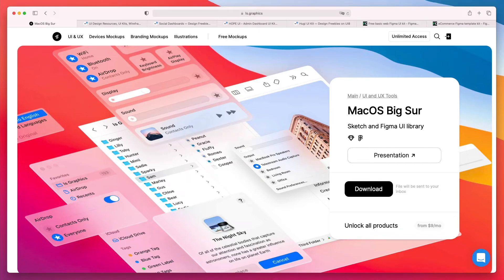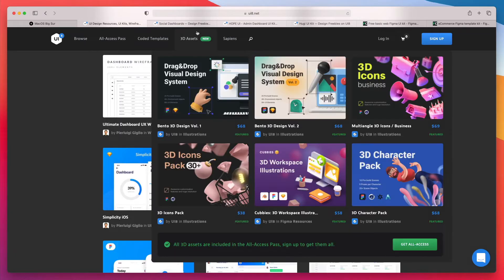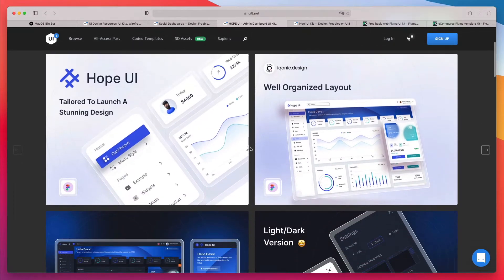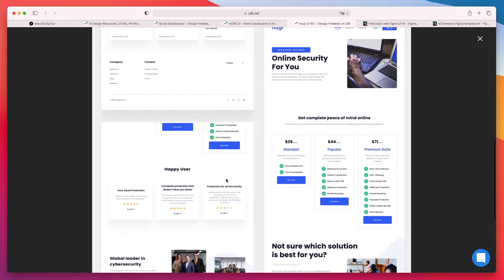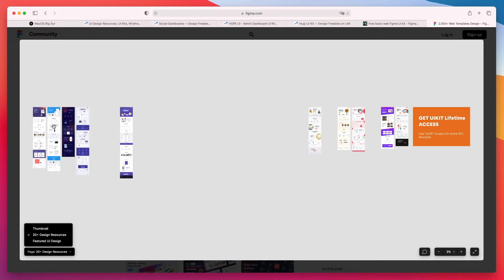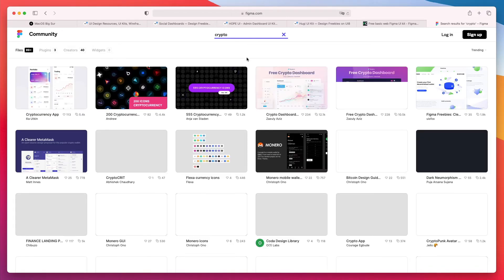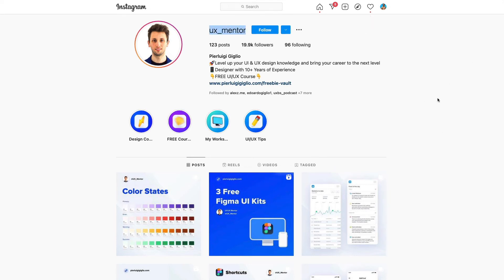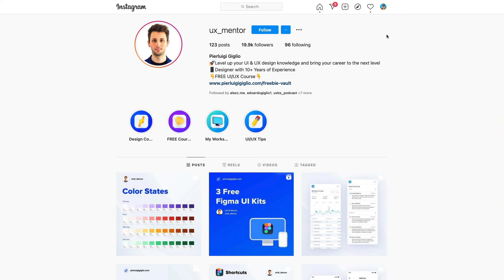Free Figma UI Kits: Top 7 for 2021